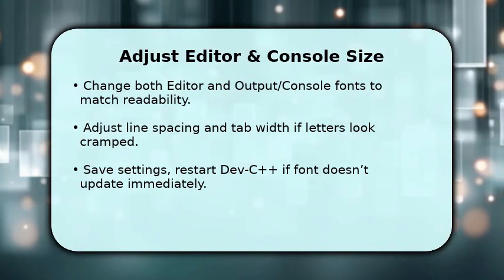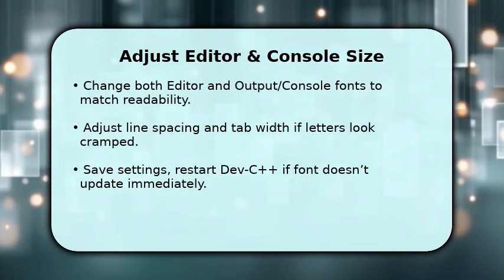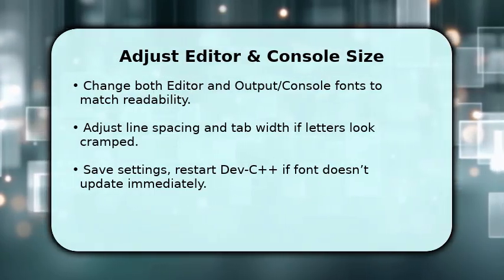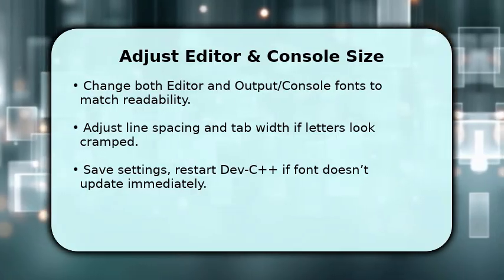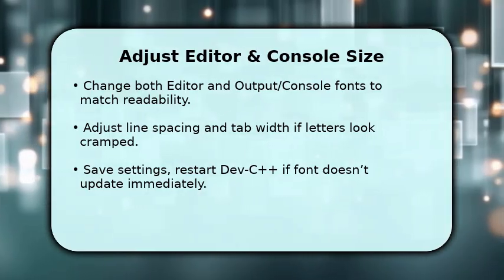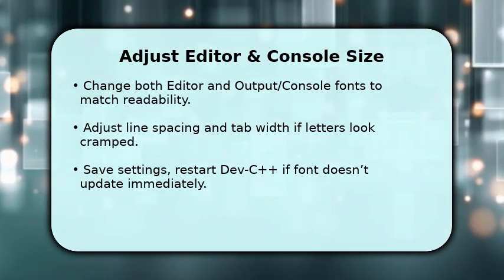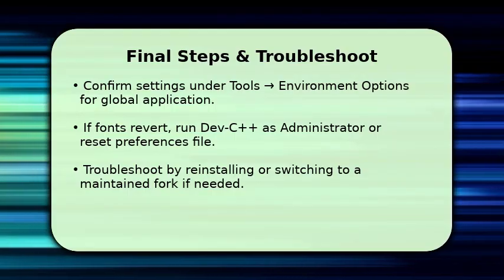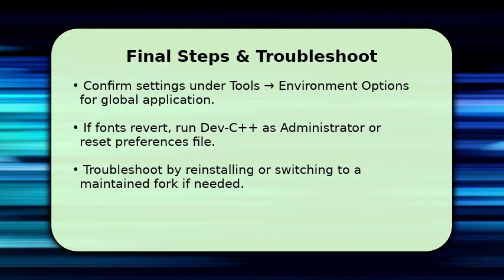How to Increase Font Size in Dev C++ (updated)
Discover the simple steps to enlarge text in Dev C++ for better readability. This guide covers keyboard shortcuts and settings adjustments tailored specifically for developers who need larger fonts while coding.

Dev C++, increase font size, code editor, programming environment, Windows operating system, screen reader software compatibility, font scaling options in Dev C++